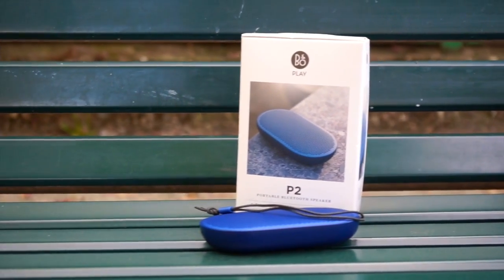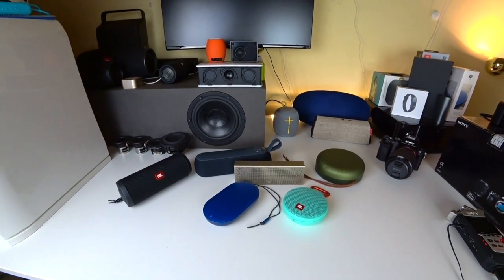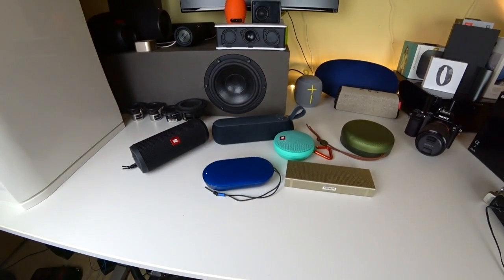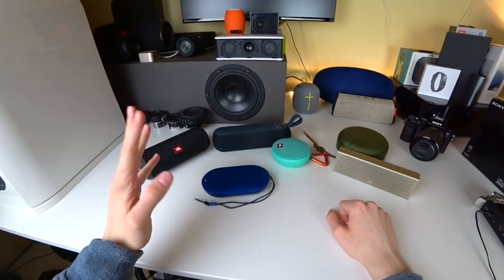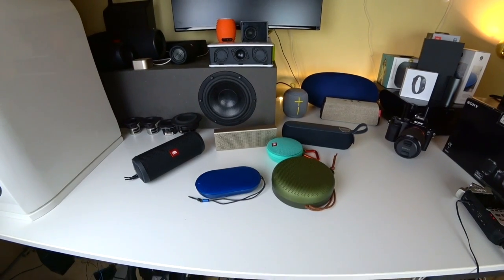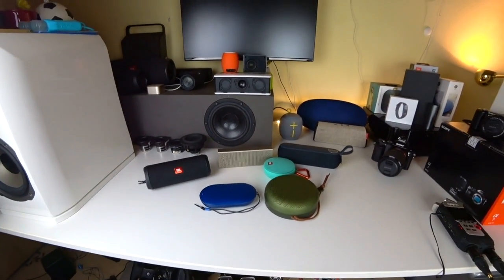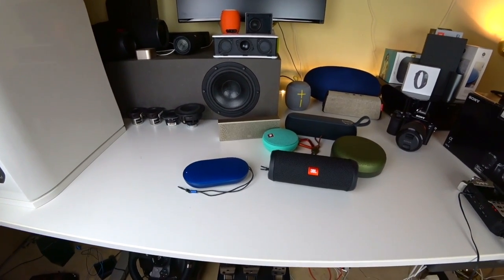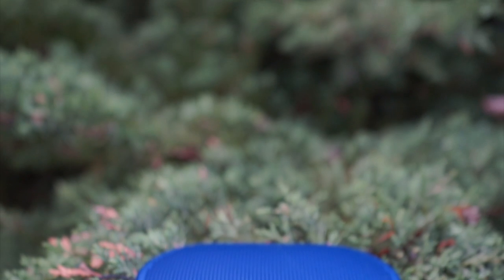B&O Beoplay P2 - Review...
My equipment:

Main camera